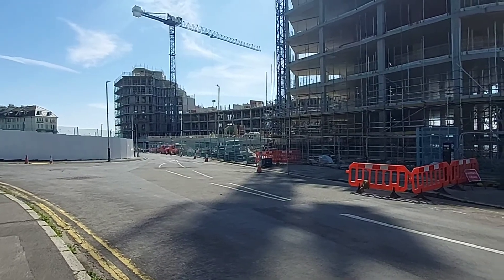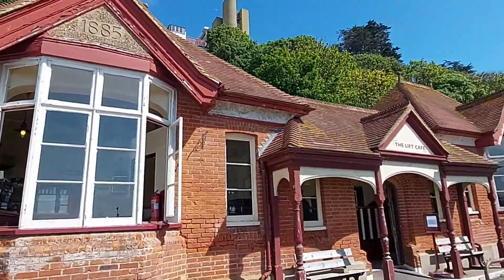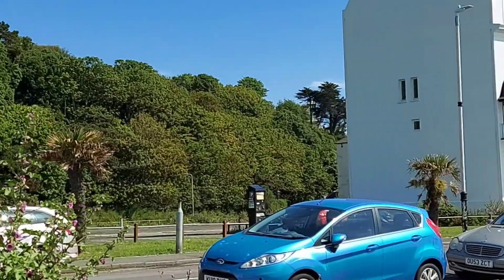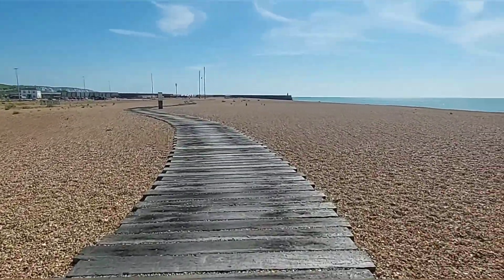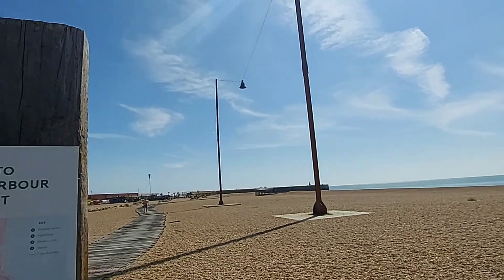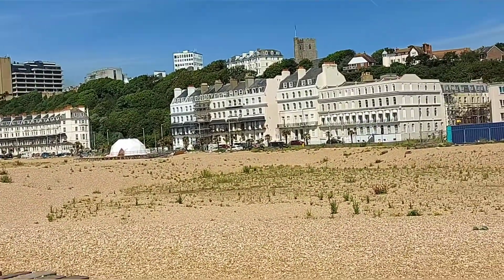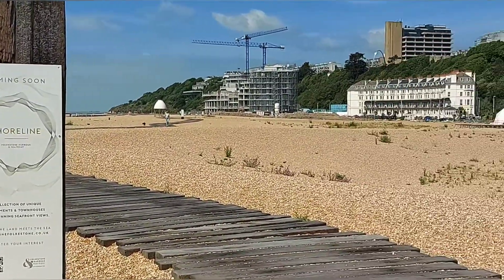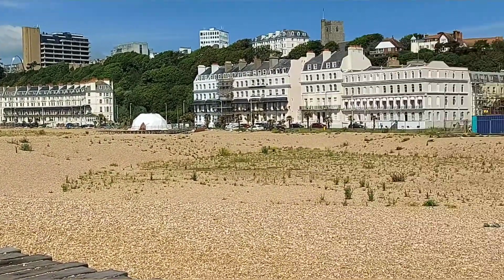In and around Folkestone Seafront